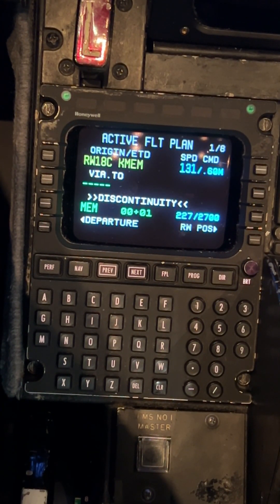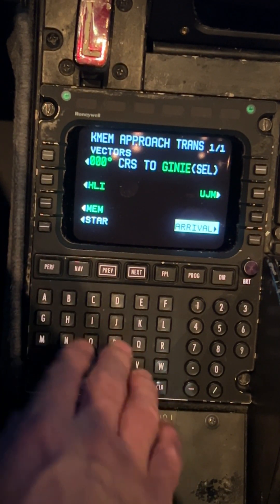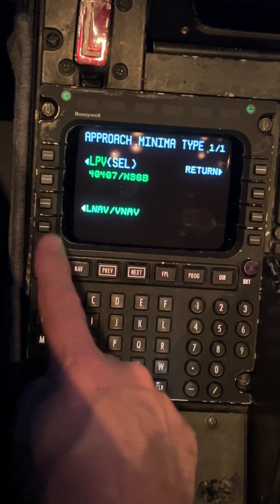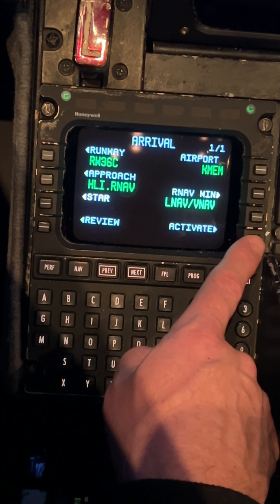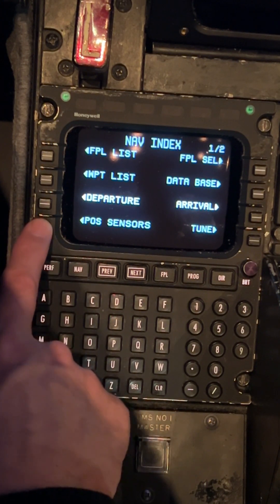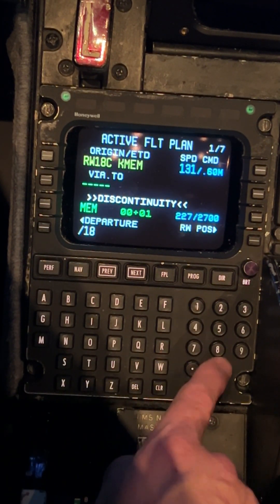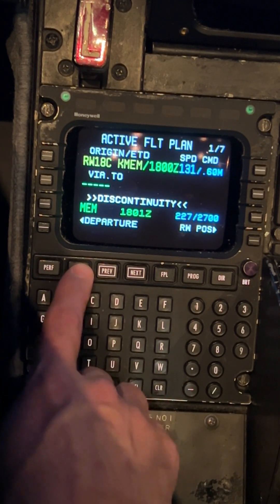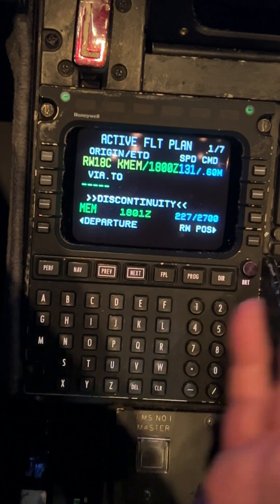FMS Setting up a LNAV/VNAV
This video will show you how to set up a RNAV (GPS) approach.  Specifically LNAV/VNAV.  We will also cover how to obtain RAIM..